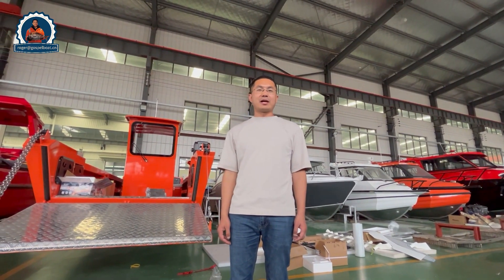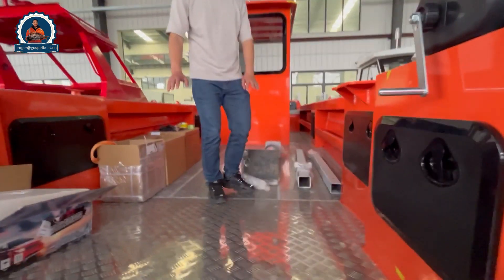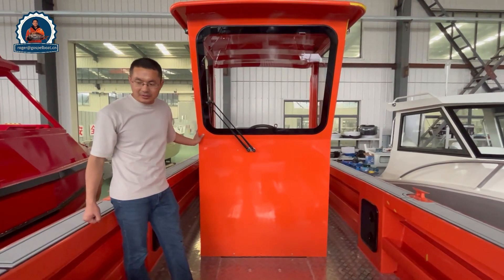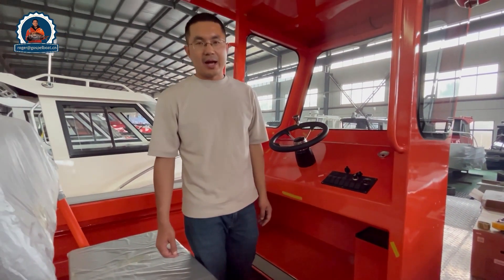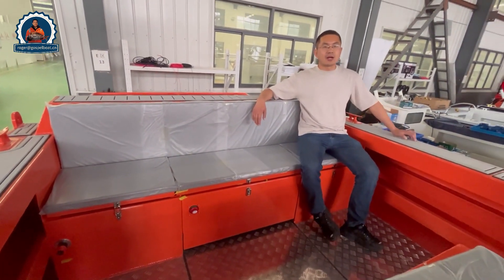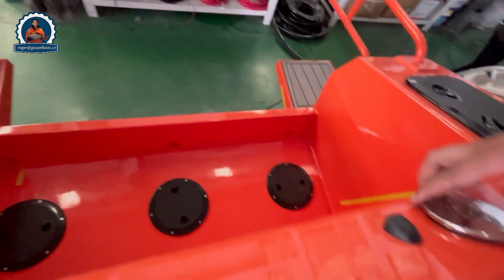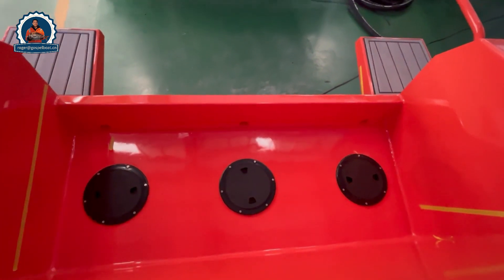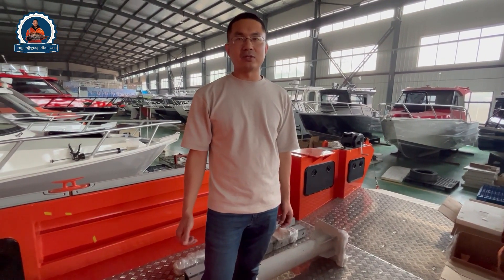Roger's Boat -- 7 9M New Design Landing Craft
Product name  7.89m Landing boat
Model no :  gp789
Material :  Marine 5083-H116
Size :  L7.89m,Beam2.45m,Depth1.415m
Thickness  6mm Bottom and 4mm sides
Recommend HP :  150--250HP
Number of people :  10
Country of Origin :  China
Port of loading :  Qingdao
Loading plan :  1 set into 40hq container
MOQ :  1 set
Warranty  3 years
Certificate :  Certificate of origin